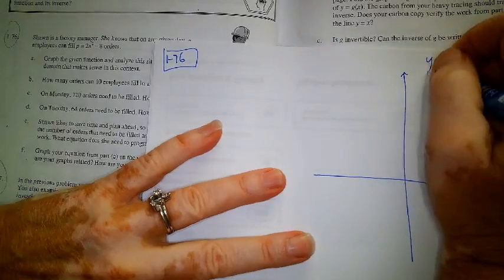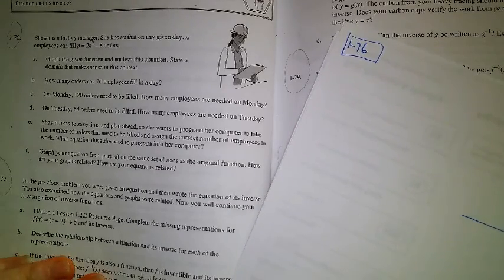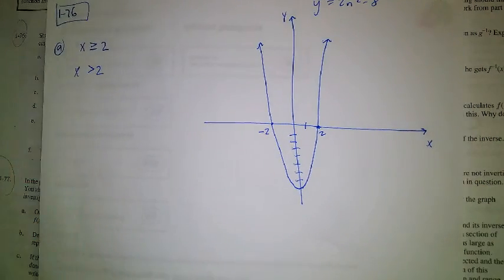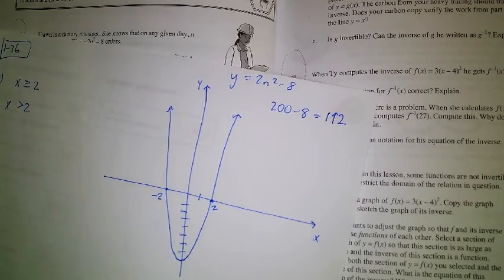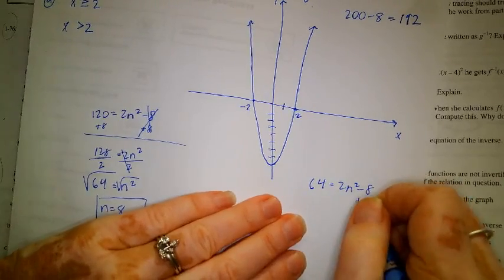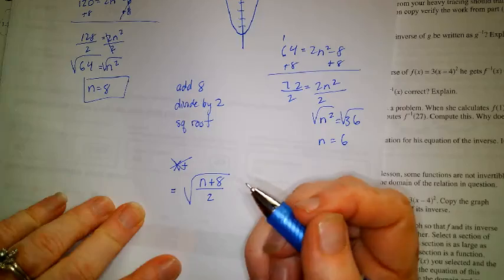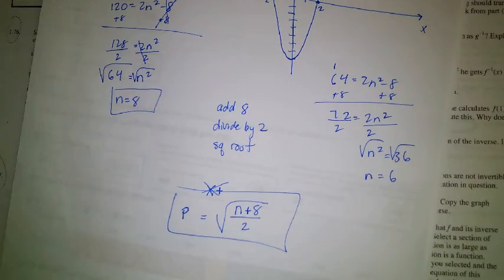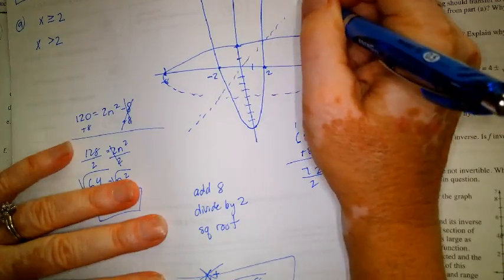1.2.2 Precal Lecture